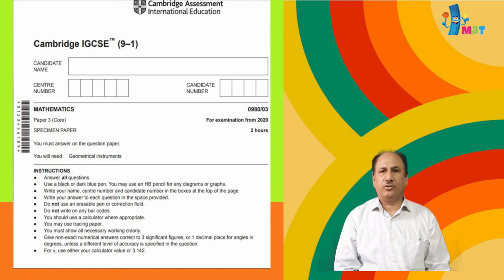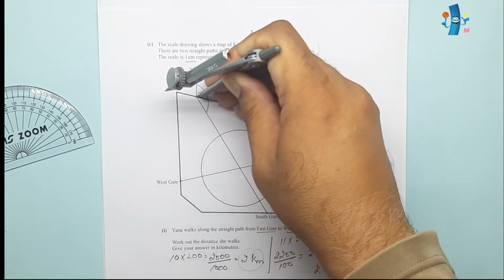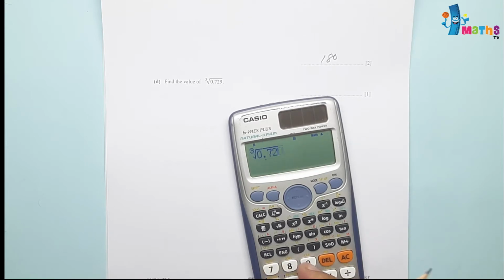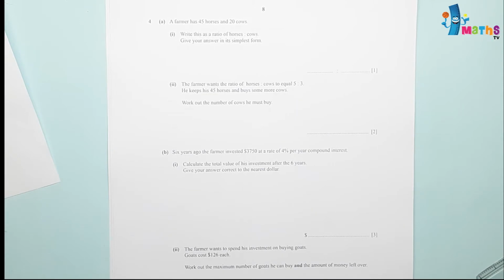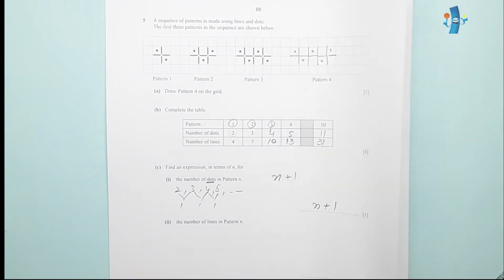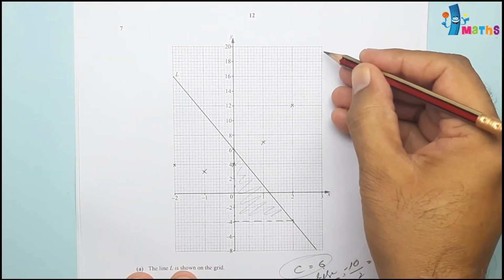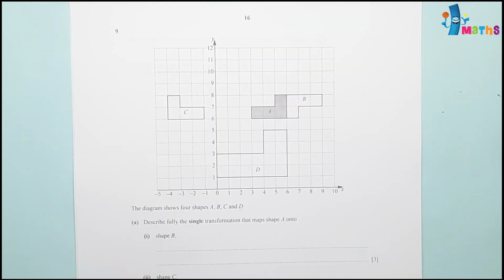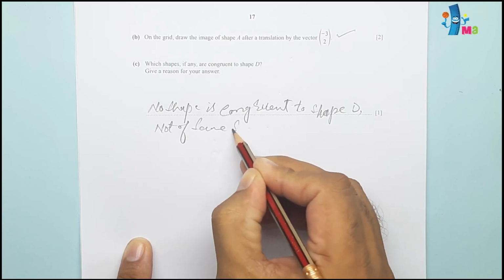0980/03/SP/20 | Worked Solutions | 2020 (9-1) IGCSE Maths Paper (CORE) #0980/03/SP/2020 #0980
Timestamps:
00:00 Start
00:45 Time
12:50 LCM
17:08 Probability
25:17  Ratio
31:03 Sequence
35:32 Algebra Equations
 38:19 Graphs
43:46 Trigonometry
50:15 Transformation